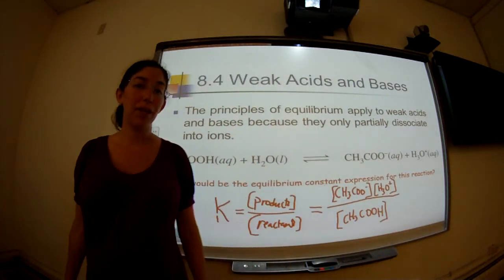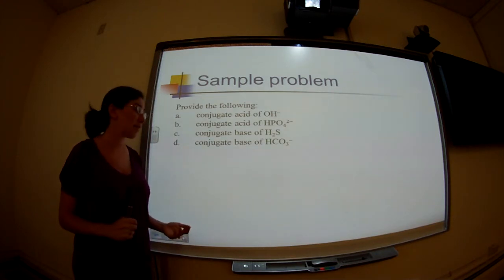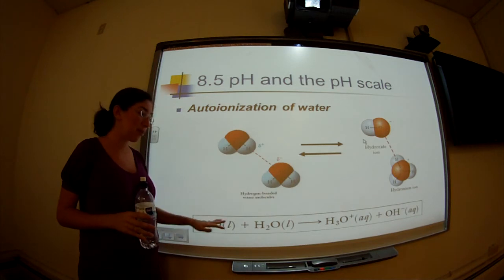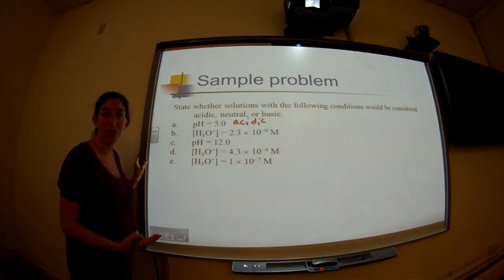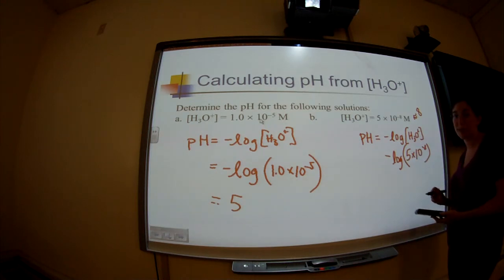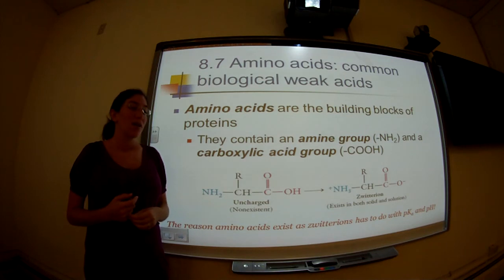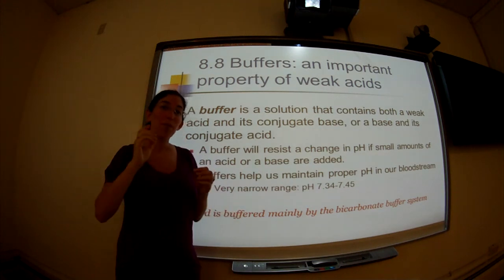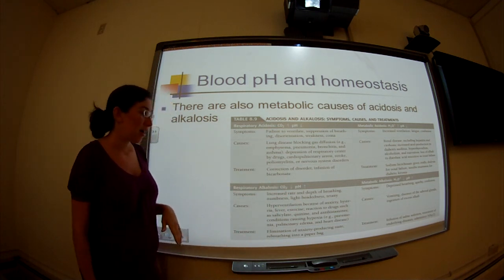CHE100 Chapter 8b